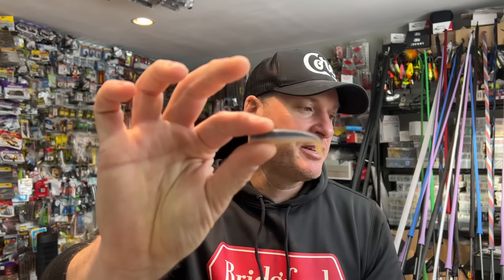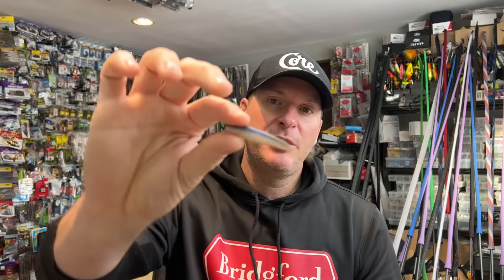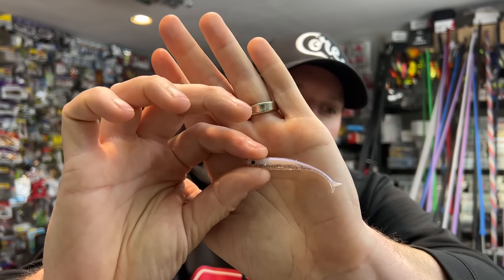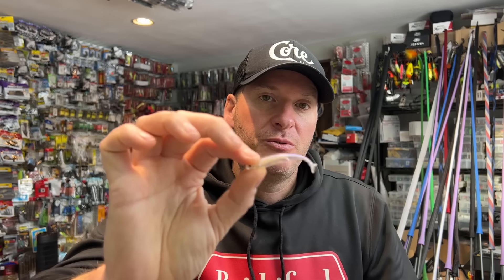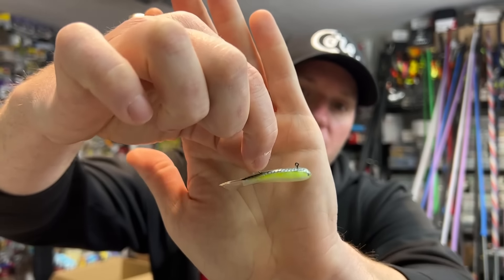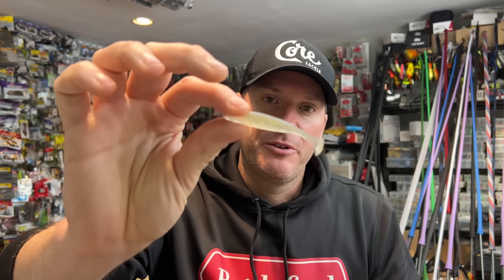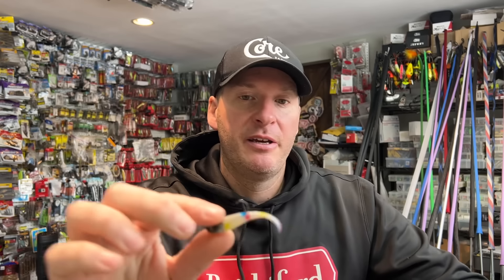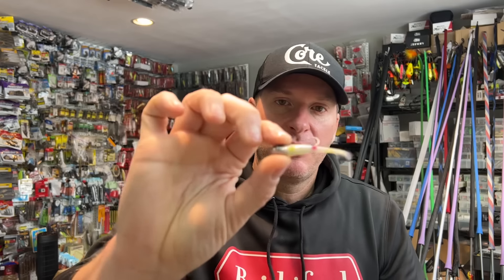Mini Minnows To The Rescue! Have You Tried These?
There are times these works better than any other baits I’ve used! It’s a little morsel to a big bass!

2) Share my videos on your social media platforms!
4) If you enjoy the content and want to see more of it.  Consider donating to the channel to show your support for future video creation.  Very much appreciated!